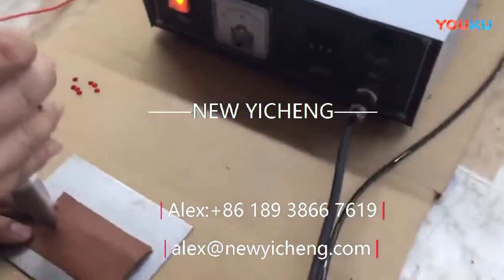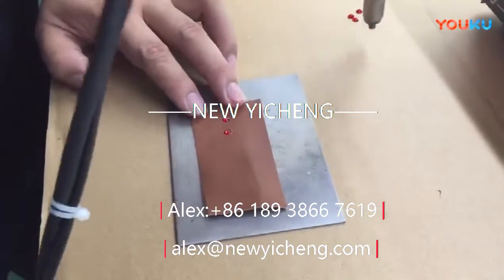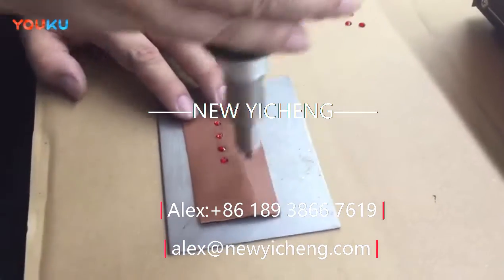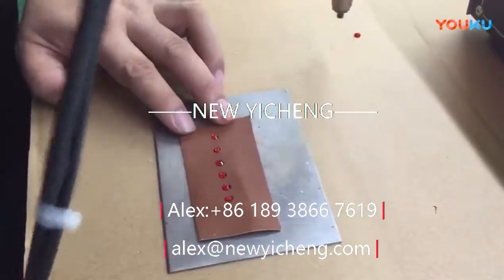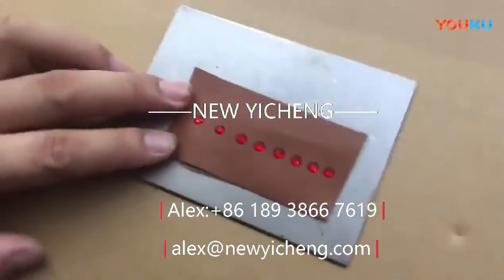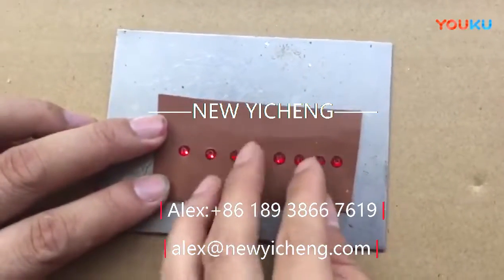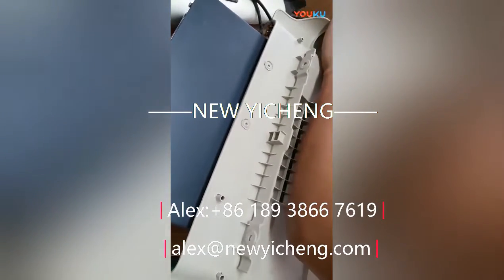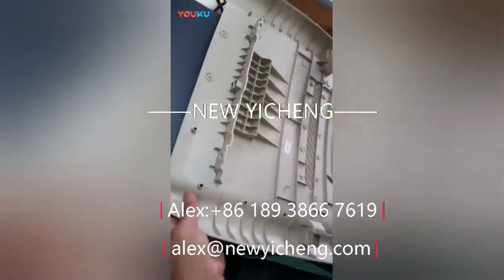Ultrasonic spot welding machine for Rhinestone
rhinestone ultrasonic welding machine is very easy to operate!